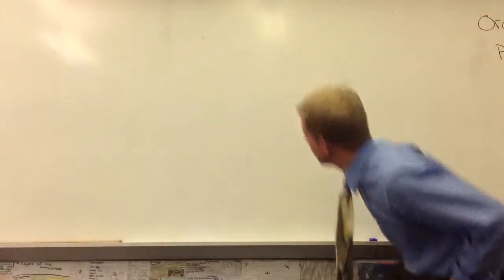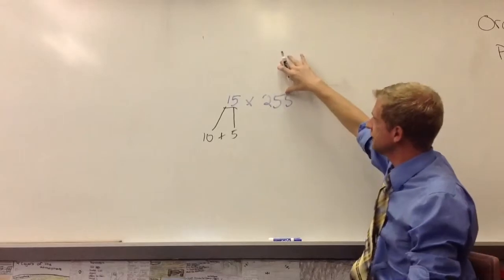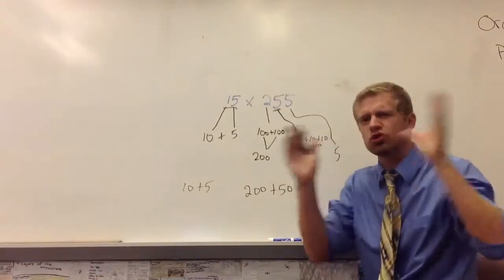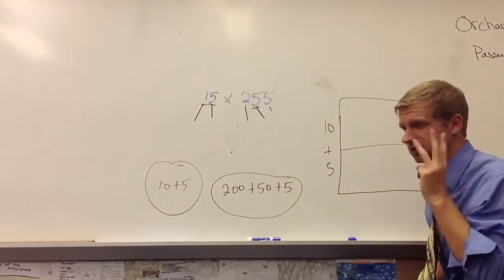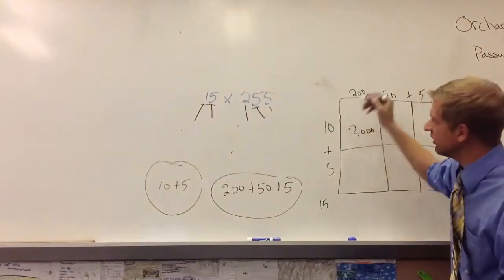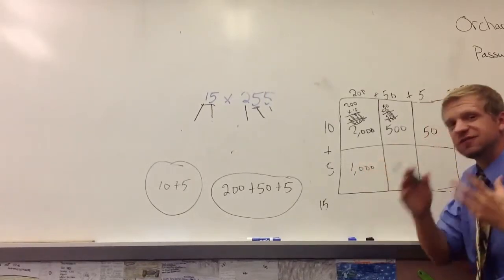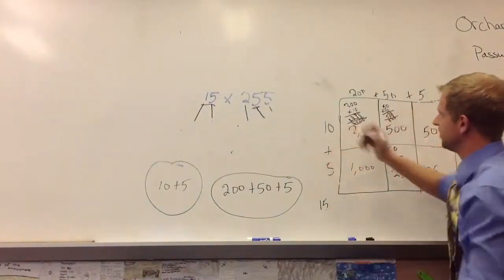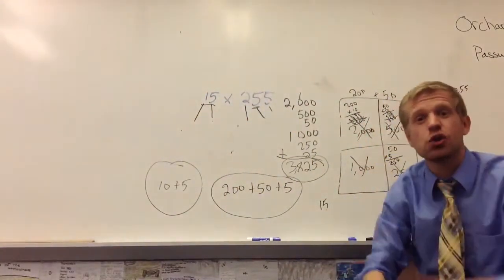Area 2 digit by 3 digit